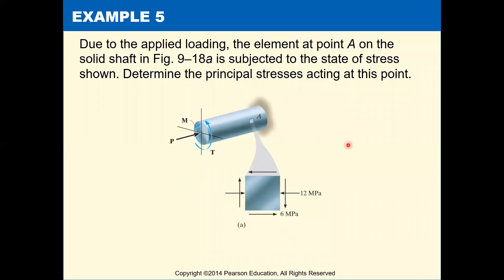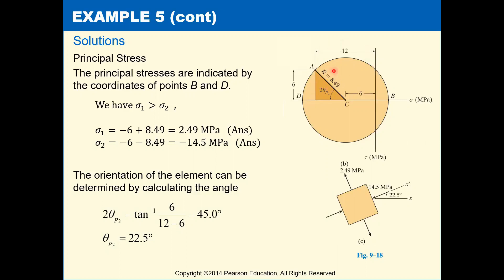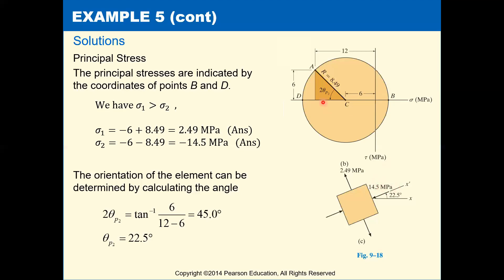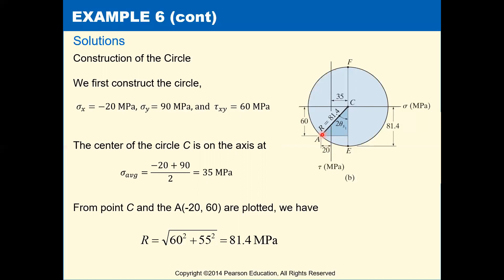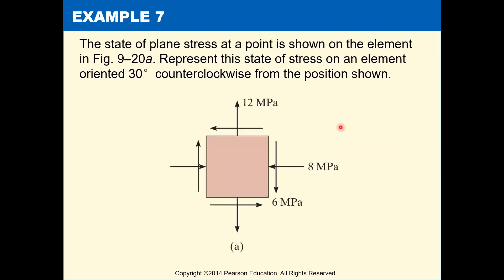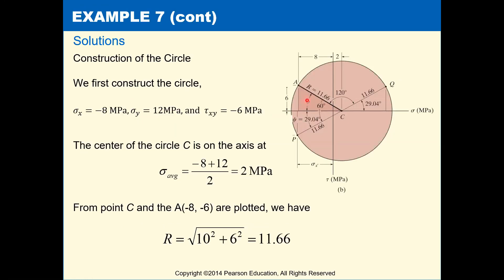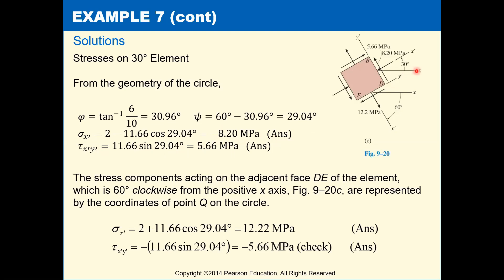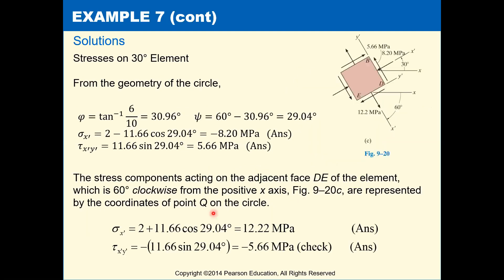Chapter 9c (9.4) Lecture Examples - Mohr's Circle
3 examples from the end of the Mohr's Circle lecture slides